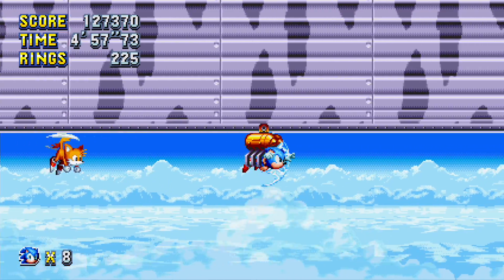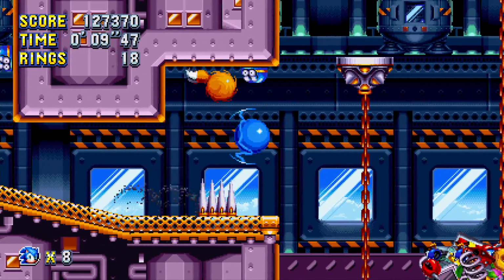Sonic Mania | Flying Battery Zone - Part 4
In this video we cover Act 1 and 2 of Flying Battery Zone in Sonic Mania for the Nintendo Switch. Showing off two Special Stage Locations!